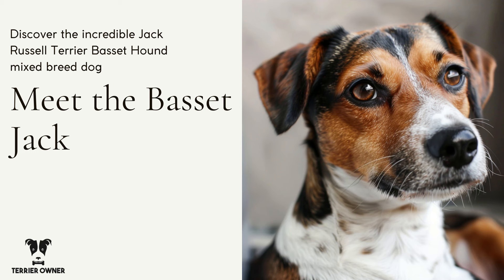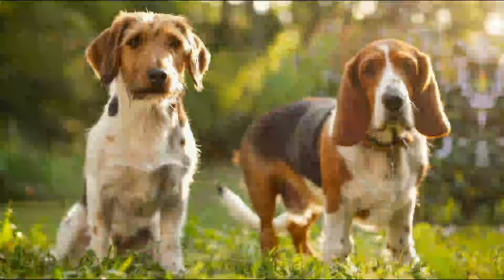Basset Jack: Jack Russell Terrier Basset Hound Mixed Breed Dog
The Basset Jack is an intriguing hybrid that combines the distinctive traits of the Basset Hound and the Jack Russell Terrier. This designer dog inherits the Basset Hound's elongated body and relaxed disposition along with the Jack Russell's alertness and energy, making for a unique blend of characteristics. Typically, Basset Jacks are small to medium-sized dogs with a sturdy build. Their coats are usually short and dense, displaying a variety of colors and patterns common to both parent breeds.

Friendly and affectionate by nature, the Basset Jack forms strong bonds with family members and is known for its sociable demeanor. This mix exhibits a playful spirit and requires regular exercise to stay happy and healthy. They thrive on interaction and enjoy both physical activities like walks and games, as well as mental challenges through training sessions. Due to their intelligence, Basset Jacks respond well to positive training methods, making them suitable for both novice and experienced dog owners.

Overall, the Basset Jack is a versatile companion that blends the laid-back attitude of the Basset Hound with the spirited zest of the Jack Russell Terrier, suitable for a variety of living situations and lifestyle needs.